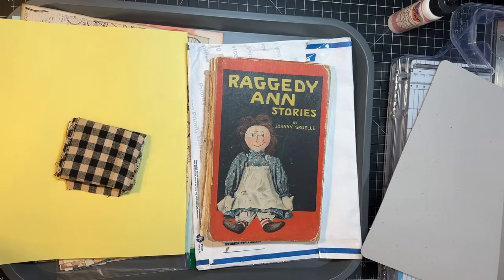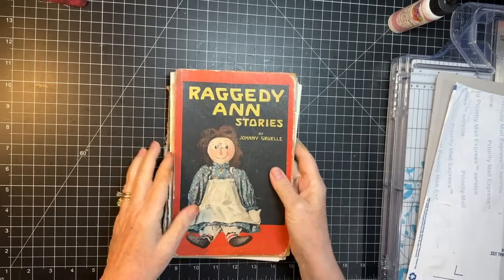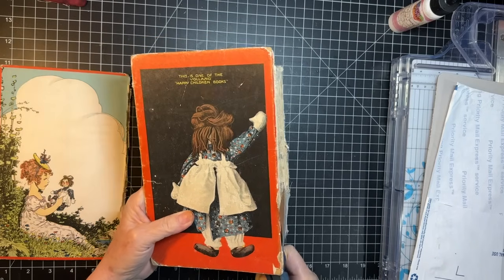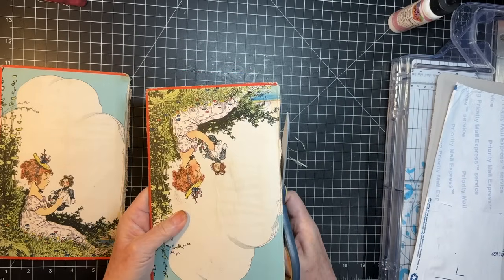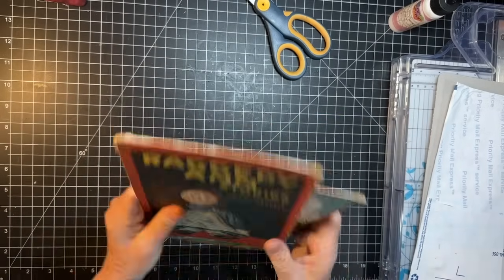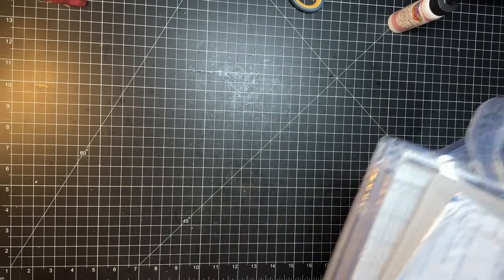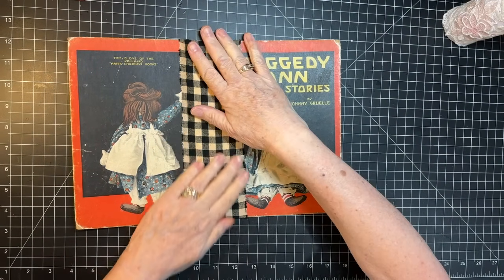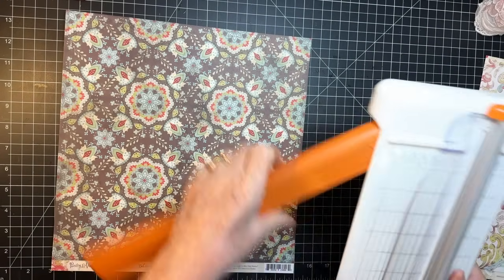Start to Finish Raggedy Ann Journal - Part 1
Beginning my Raggedy Ann journal and doing a start to finish series as requested!  Thanks for crafting with me today!  xoxo

Kit 1:

Kit 2:

Kit 3: